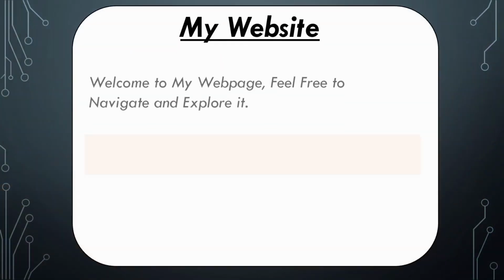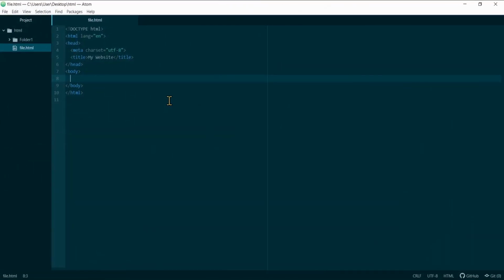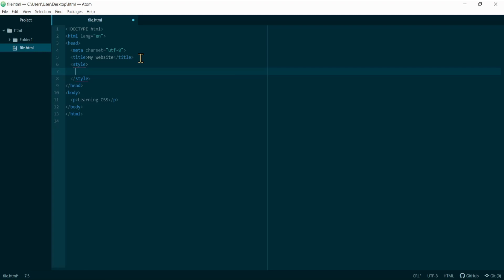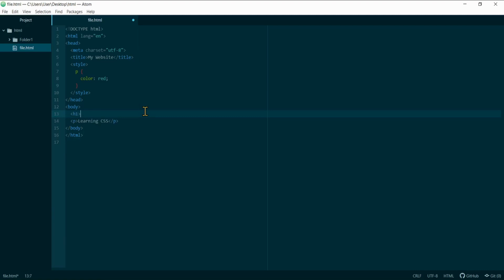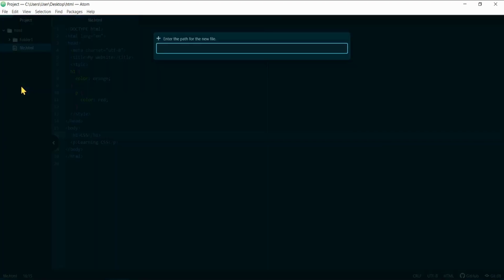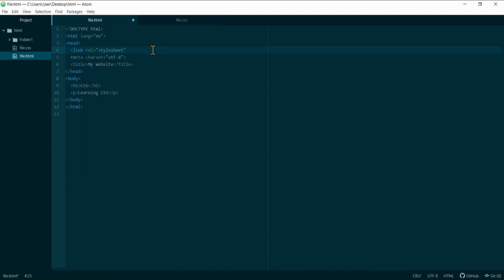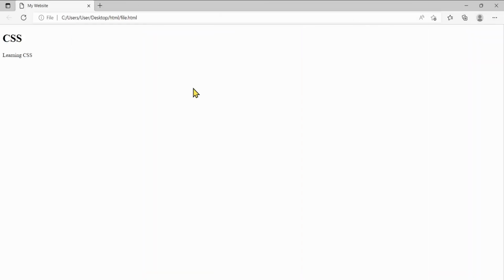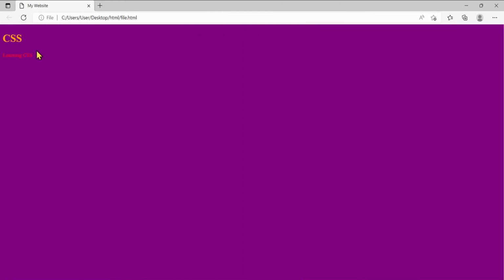Introduction to CSS | CSS Tutorial for Beginners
➼In this Video, I Will Introduce You to CSS or Cascading Style Sheet.
CSS, is a Styling Language Used to Style Websites. It is Used in Combination With Html and JavaScript to Build Functional Websites That You See in the Web.
NOTE: You are Required to Know The Basics of Html to Learn CSS, So if You are in Need of an Html Tutorial, Check out My Html Tutorial For Beginners Playlist =
Now, CSS is Used to Style Html Elements, Like Changing the Font Size, Changing The Width and Height of an Image, Add a Border and More. Everything That Evolves Styling is Considered CSS.
To Write CSS, You Need to Use The CSS Rule, Which Consist of First Selecting The Element You Want to Style, Then Mentioning The Property, Which Basically Means What Will be Styled, Then Mention The Value.
For Example, a Property Could Be The color Property and a Value Could be red.
Now to Better Understand How to Write CSS, Make Sure to Watch This Video Till The End, to Better Understand CSS.